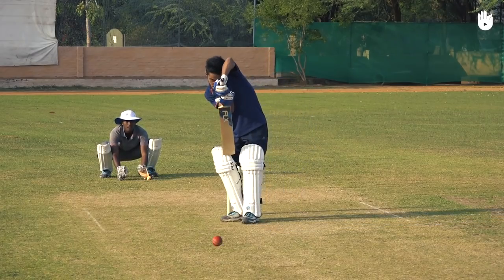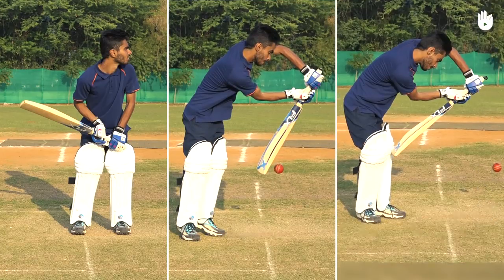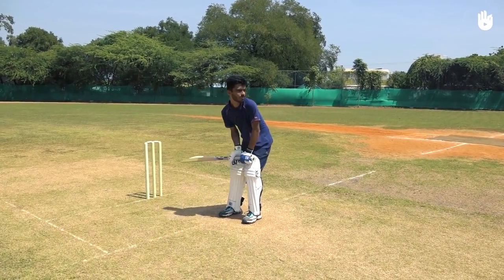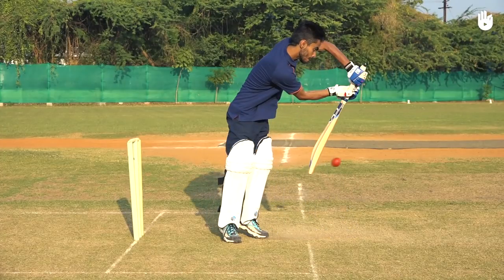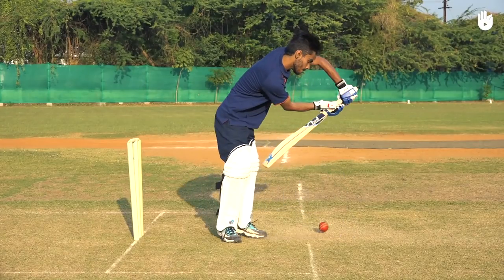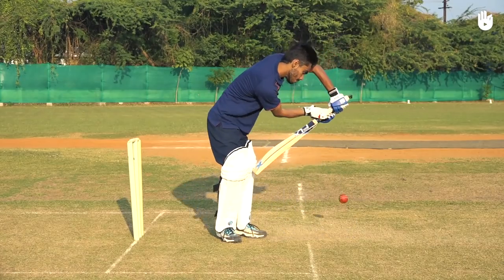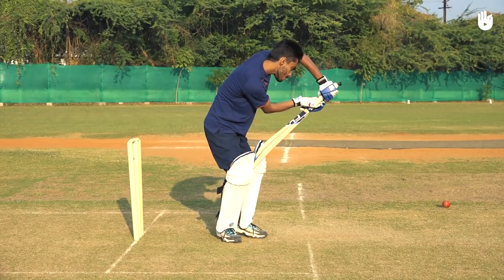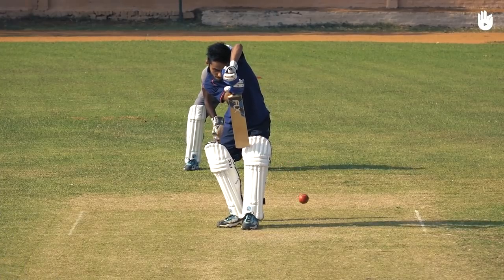How to Play a Back Foot Defence | Cricket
Learn the proper way to play the back foot defence when batting in cricket

The tips presented here will be help trainers introduce kids to the game of Cricket.
Don't miss the video on how to play a back foot defensive shot.

A back foot defence is a useful technique to use when the delivery is fast and the ball is bouncing high. Find out how to master it by watching this short video.